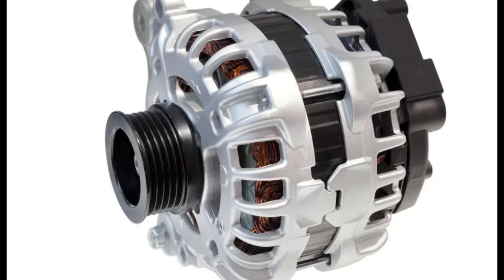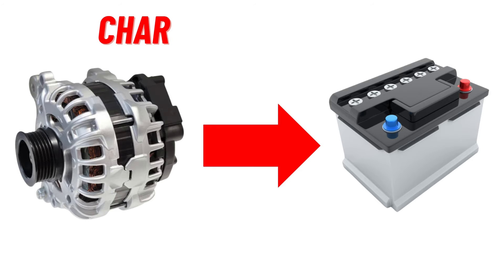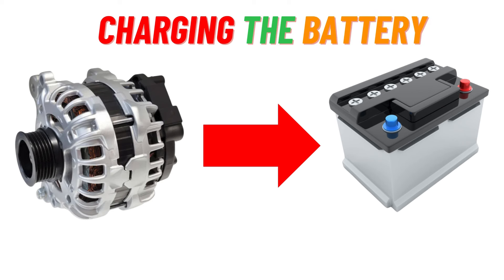Car Alternator: Functions, Importance, and Symptoms of Failure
Dive deep into the world of car alternators with our comprehensive guide! In this video, we explain the essential functions of a car alternator, its importance for your vehicle, and the common symptoms of a failing alternator. Learn how to identify issues early and keep your car running smoothly. Perfect for car enthusiasts, DIY mechanics, and anyone looking to understand their vehicle better.